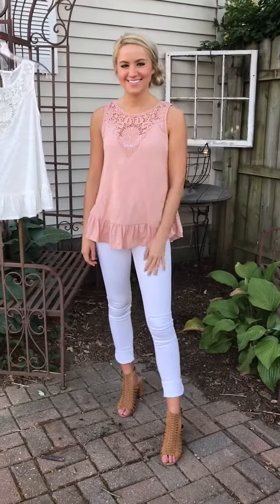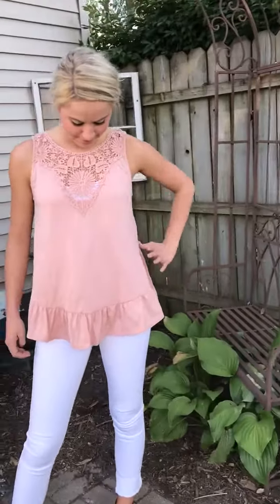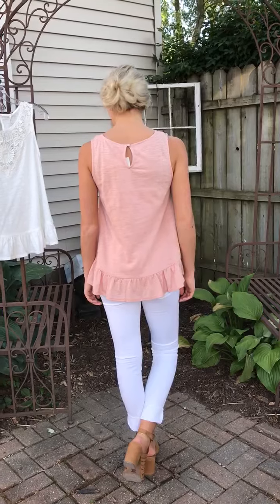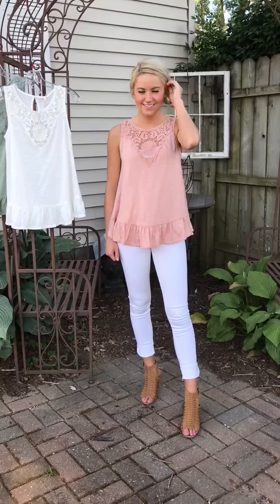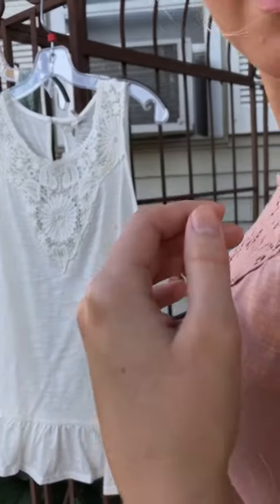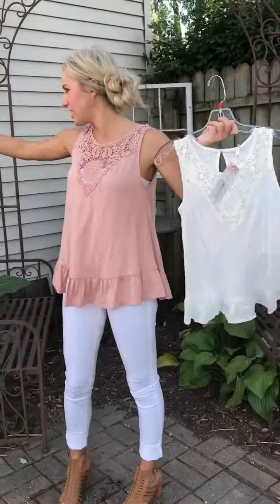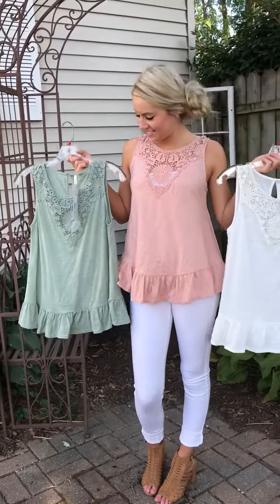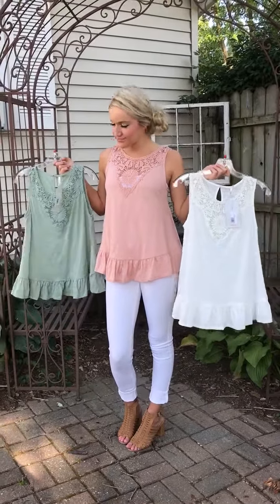See me sweetly tank (167)